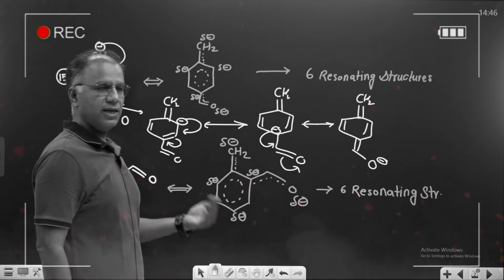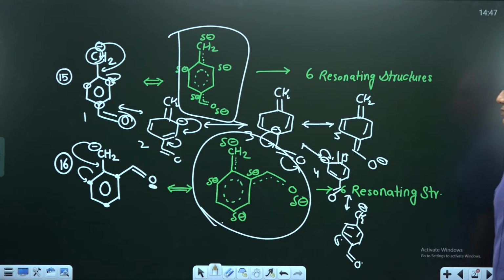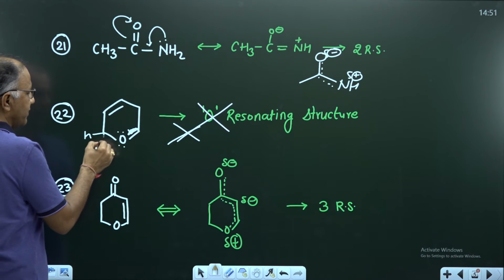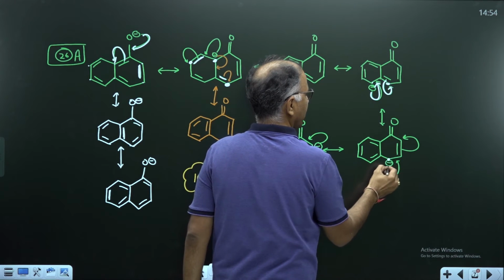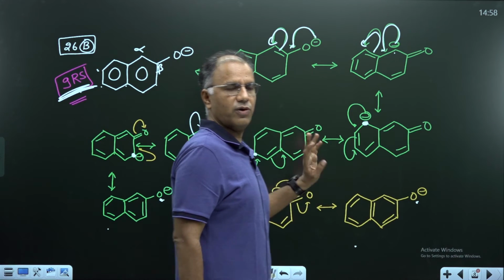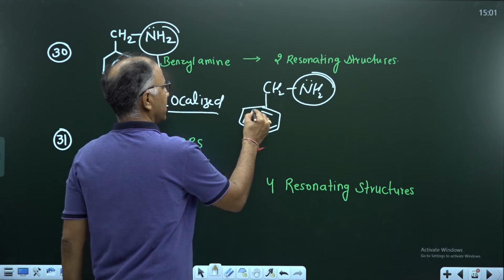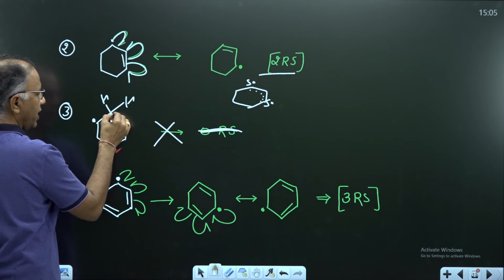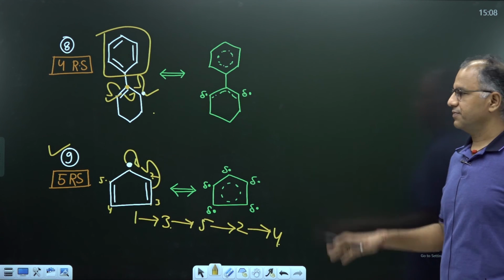GOC | Resonance | Lecture -9 | English | IIT JEE ADVANCED | OC | MS Chouhan Sir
Welcome to the Resonance Masterclass! 🌐 Here, we unravel the intriguing chemistry of resonance with a focus on double bond conjugation with free radicals. Discover how resonance shapes stability, reactivity, and structure in organic molecules. Through in-depth explanations and practical examples, we’ll explore how free radicals interact with conjugated systems, transforming complex topics into easy-to-grasp concepts. Perfect for students, exam preppers, and chemistry enthusiasts—join us to master resonance and dive into the captivating world of molecular dynamics!